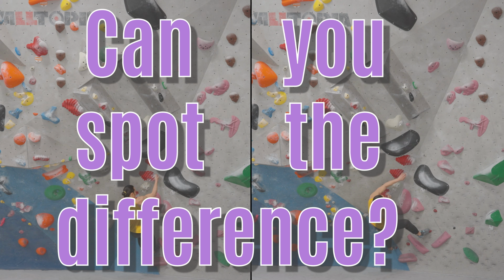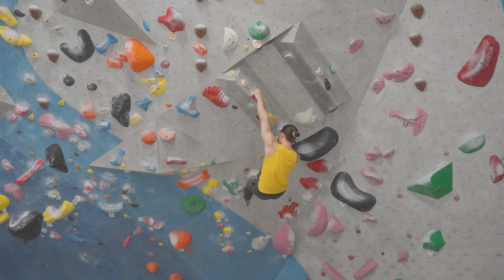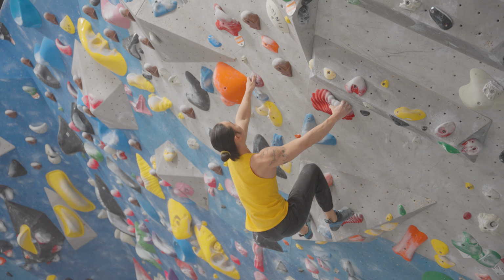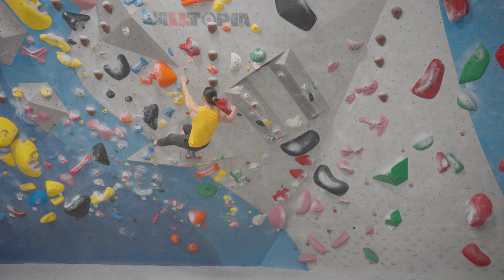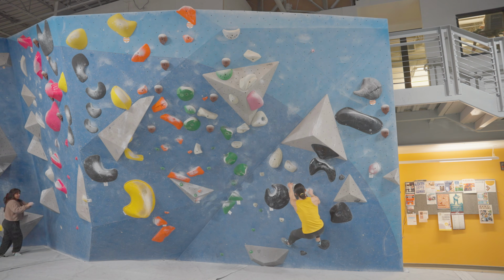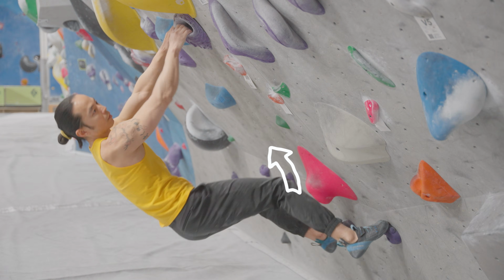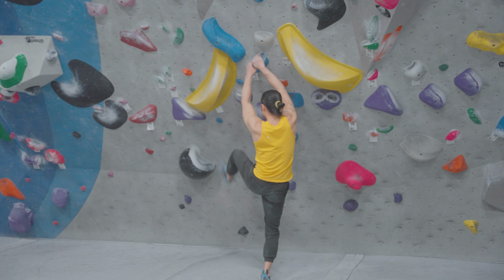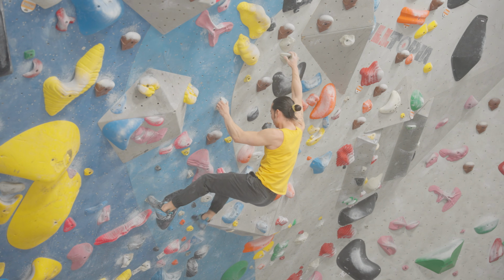Climbing with Flow | 3 Simple Steps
Interested in joining the Academy? Use the link to schedule a FREE limited online climbing lesson with me:
In this video I’m going to highlight the 3 steps you can take to incorporate more flow into your climbing. These are all technical cues and shifts in your movement patterns. You can practice these during your sessions without any pre-requisite of needing to get stronger.

0:00 Intro
1:07 Step 1: Remove What's Unnecessary
2:17 MFC Academy
3:00 Step 2: Master the Transition
4:30 Step 3: Developing Rhythm
6:13 Outro